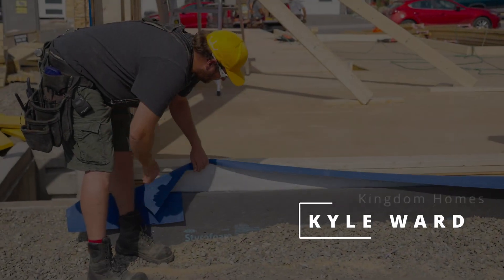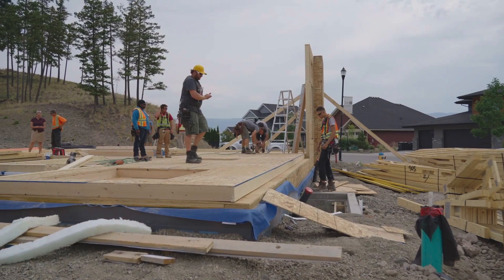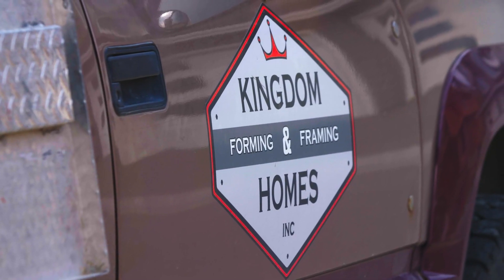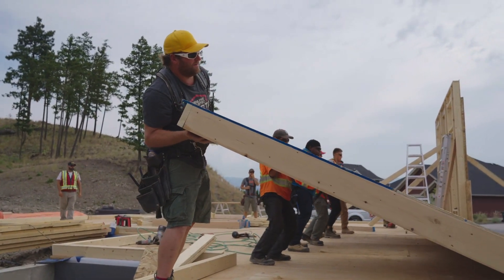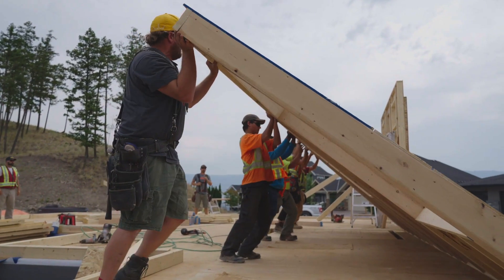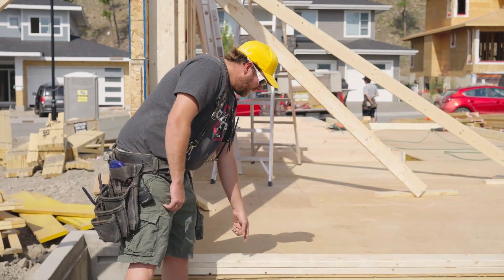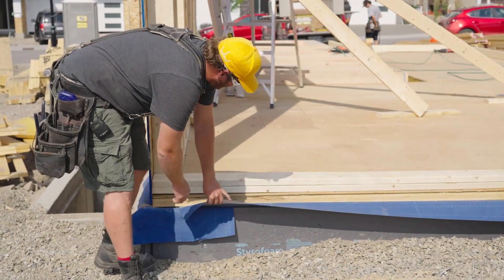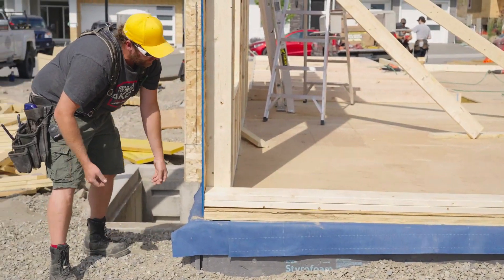Air Barriers with Kyle from Kingdom Homes | Wilden Living Lab Phase 2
In this episode of our ShortSocial video series for the Wilden Living Lab Kyle from Kingdom Homes explains how to create a continuous air barrier in the framing stage.

Kyle, his crew and a class of Okanagan College students are working on the Next Generation Net Zero home in Wilden, Kelowna.